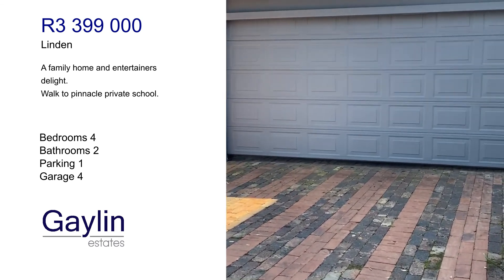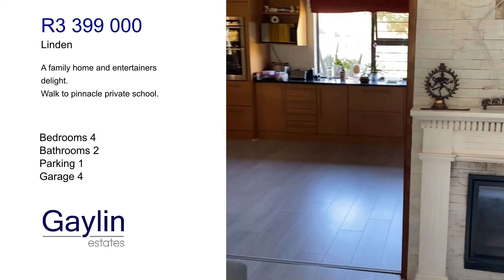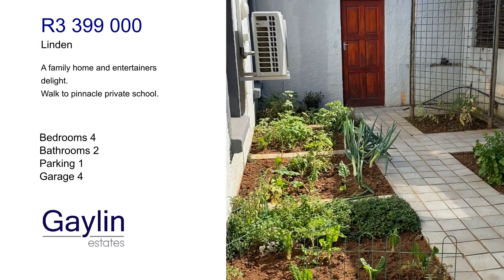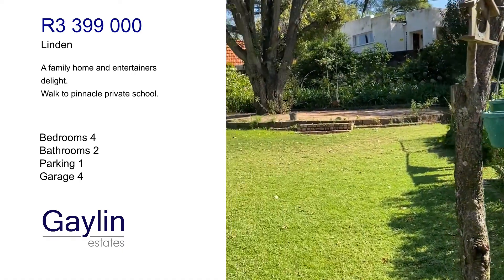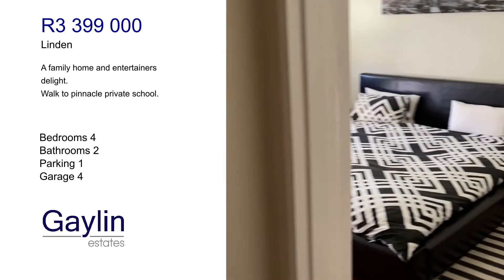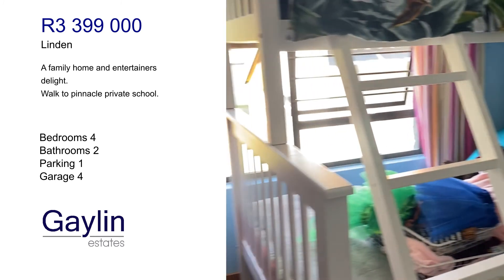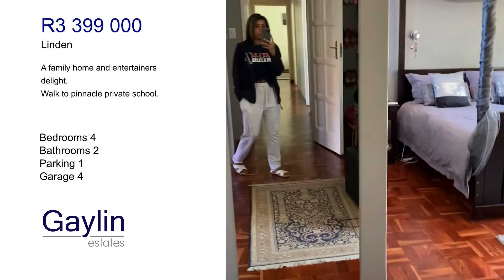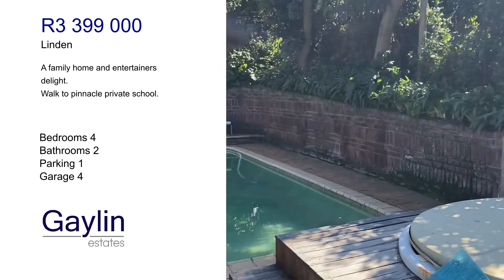For Sale - Linden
A family home and entertainers delight. Walk to pinnacle private school.

Quality family home offers everything your heart desires. Magnificent home for entertaining. Huge entertainment area with beamed ceilings. Built in pizza oven, built in braai and bar. Leads to lovely garden and swimming pool, solar heated.
Formal lounge with wood burning fireplace. Family lounge, large dining room. Spacious kitchen with wooden cupboards and granite tops. 5 plate gas hob. Large scullery/ laundry with space for 3 appliances or more. Solar geyser. 5 bedrooms or 4 plus study. Two modern bathrooms. M.E.S. Has dressing room area and large bathroom with shower and bath. Guest toilet. Beautiful light coloured laminate flooring blends with lovely double wooden front doors. Aluminium windows. Blinds. Underfloor heating in some rooms.Bedrooms have parquet flooring. Garaging for 4 cars and lots of extra parking.Airconditioning in some rooms.Staff quarters or cottage potential. Great security alarms and beams. Short walk to new private school pinnacle college.